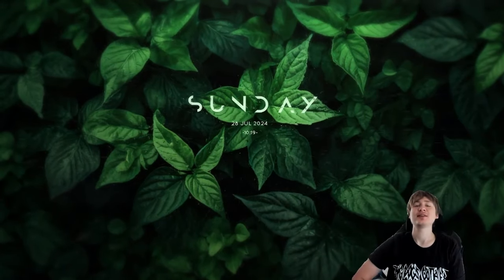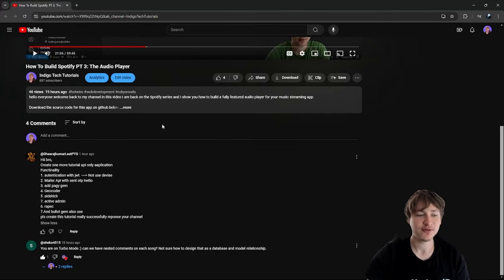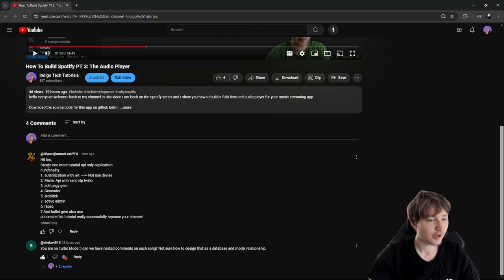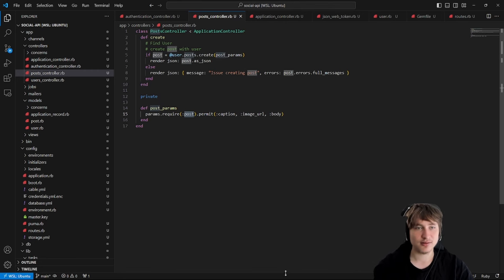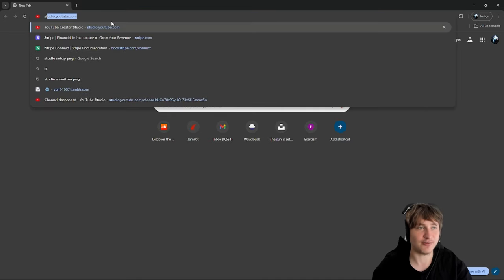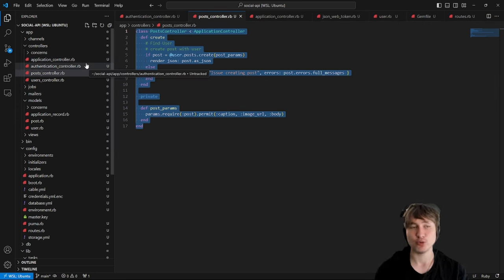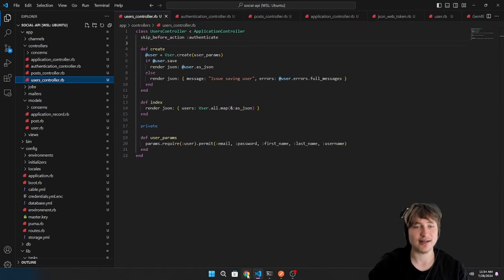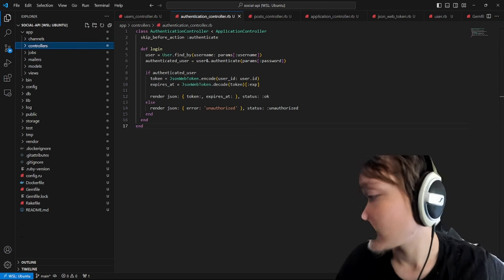Build An API Only App with Ruby on Rails and JSON Web Tokens | JWT Guide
We are building an API only app on request of one my subscribers! As a reminder leave your ideas down below in the comments and I would love to build them!

Hopefully this helps you learn how to use JWT with Ruby on Rails